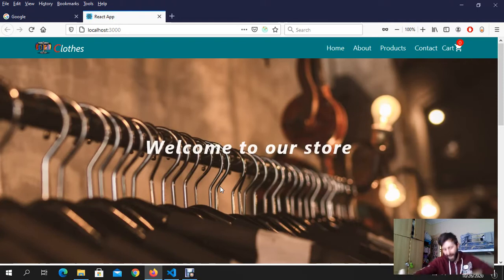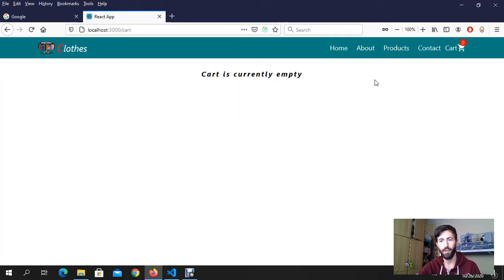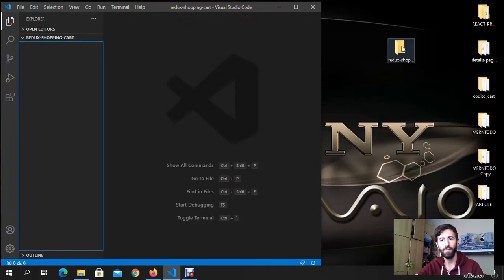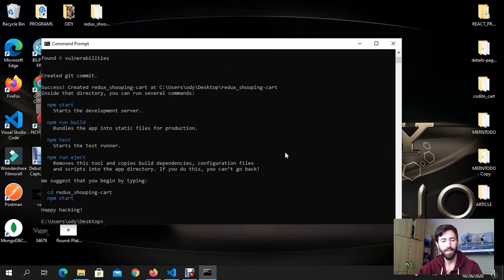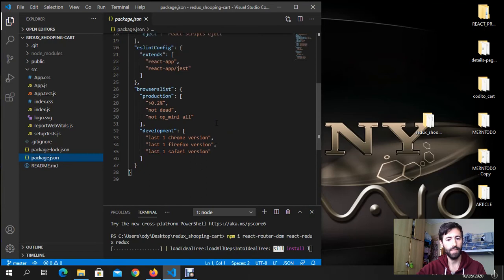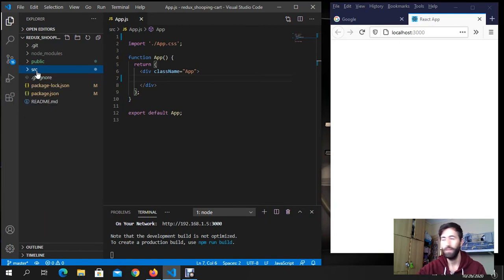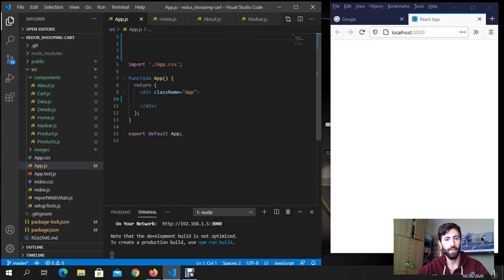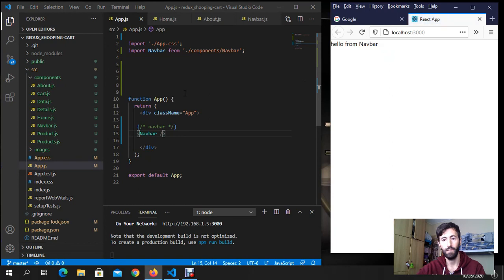react redux shopping cart #1 setup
Here is a series of how to create a shopping cart with react redux!